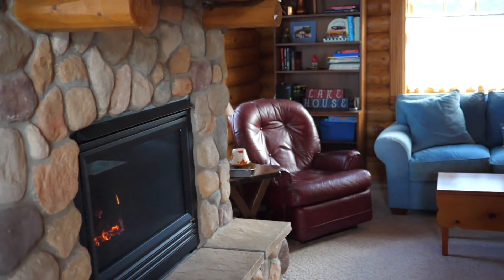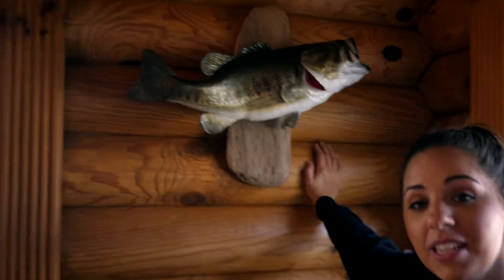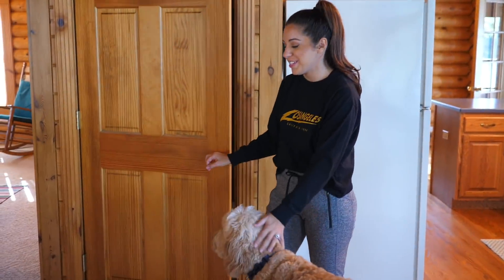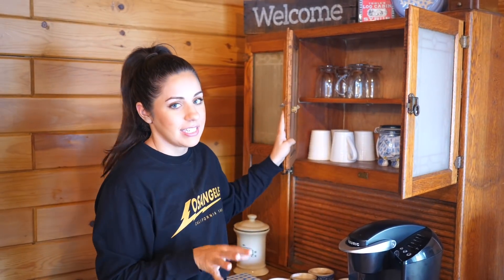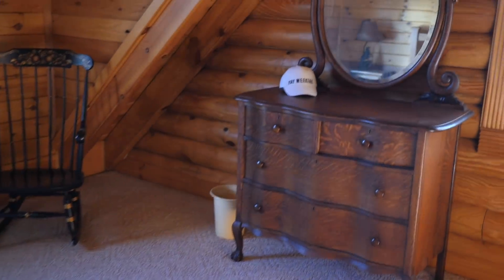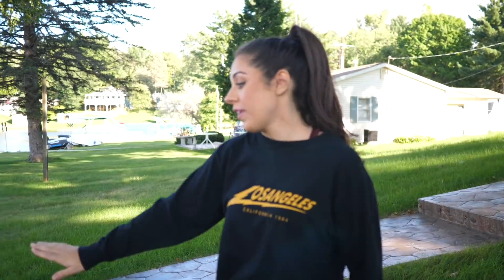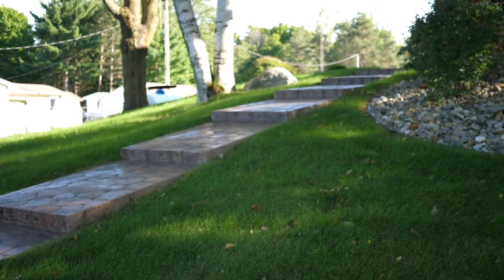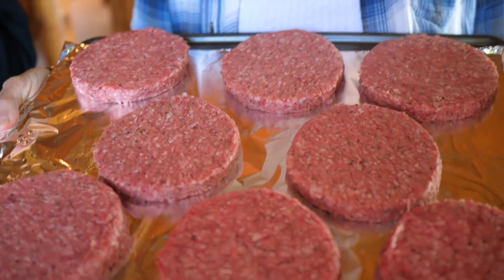HOUSE TOUR! LOG CABIN ON THE LAKE! OUR SUMMER GETAWAY!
I hope you all enjoyed seeing this fun house tour of our family cabin on the lake! We spend a lot of time here in the summer, and i wanted to share this tour with you all! Let me know what you think!

SONG: IKSON - LOOK UP

📷FILMING EQUIPMENT
⋆ VLOGGING CAMERA